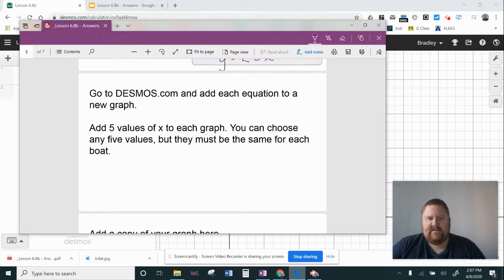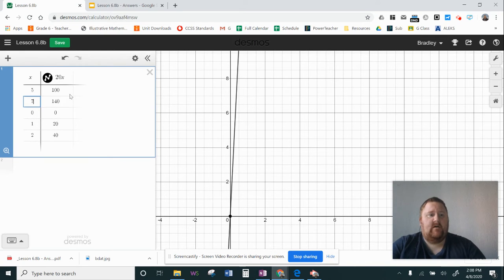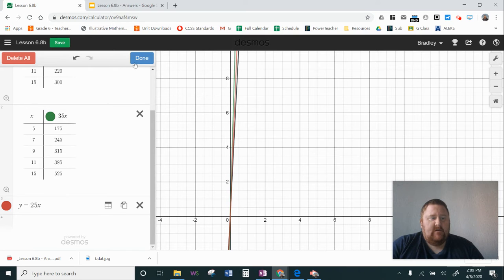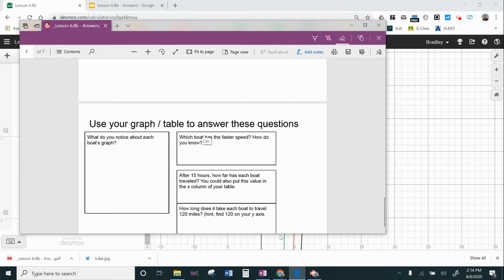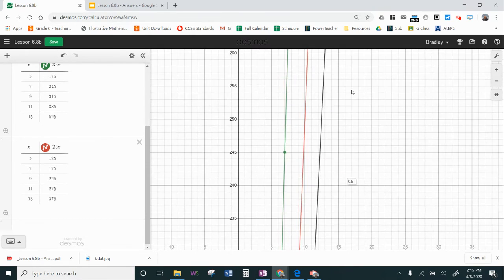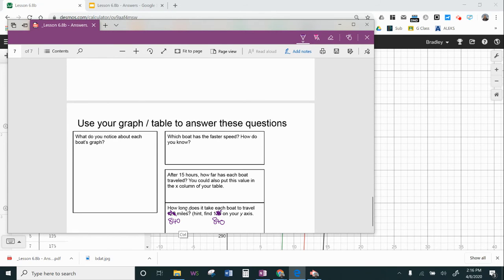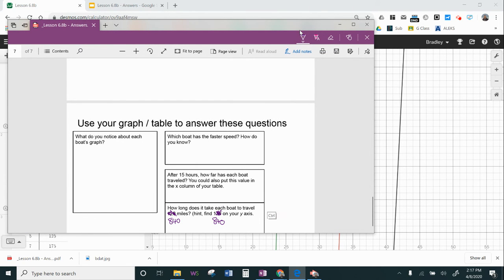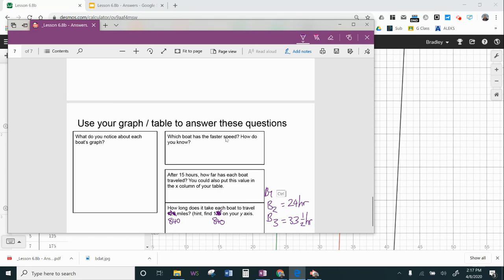Lesson 6.8b answers desmos